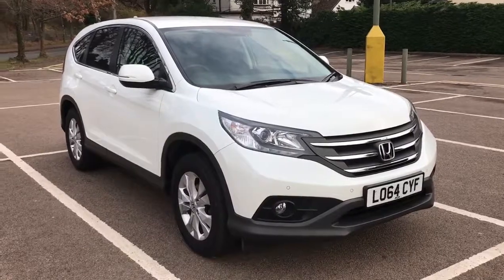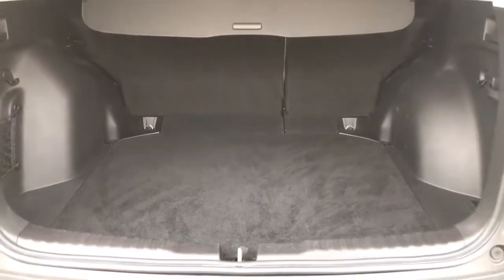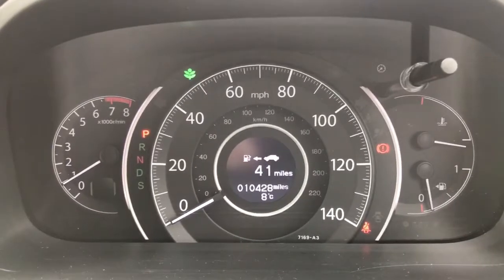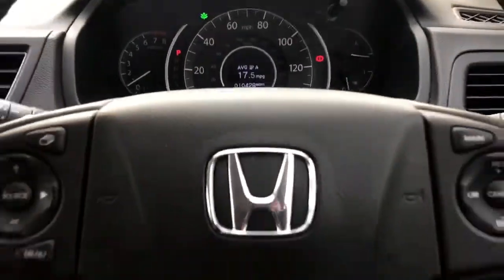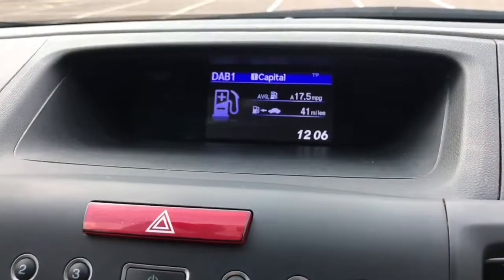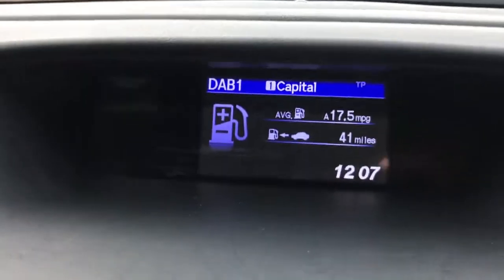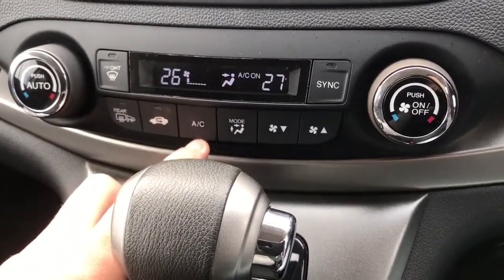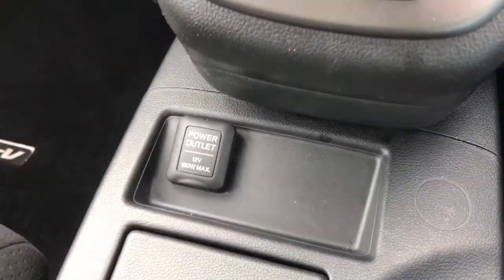Honda CR-V LO64CYF